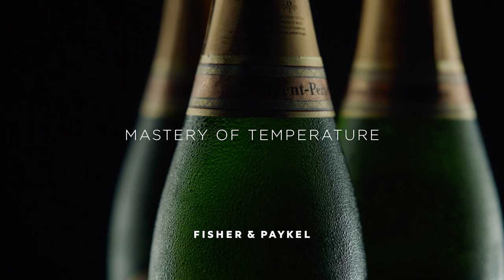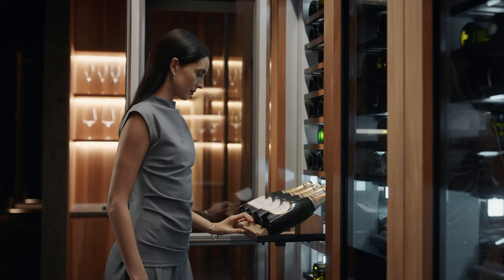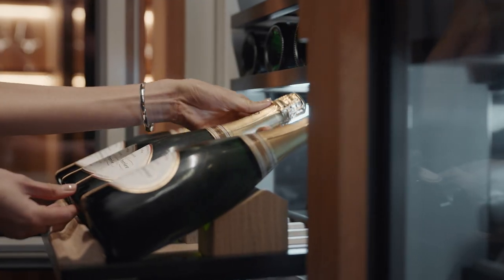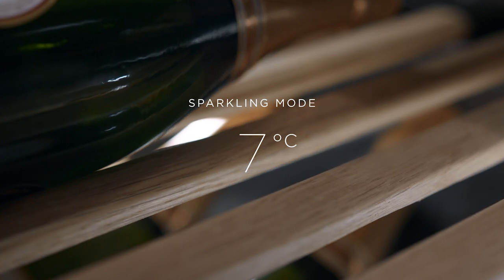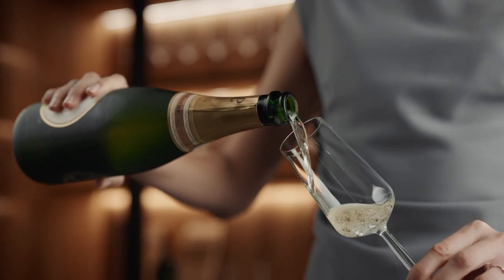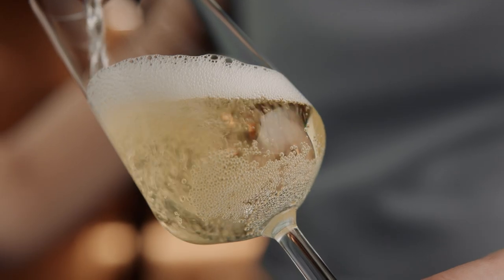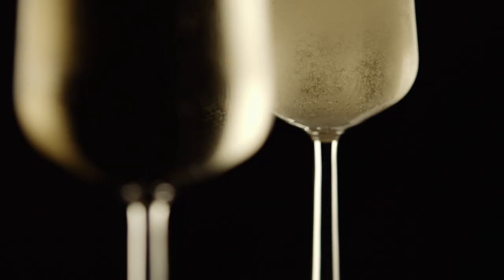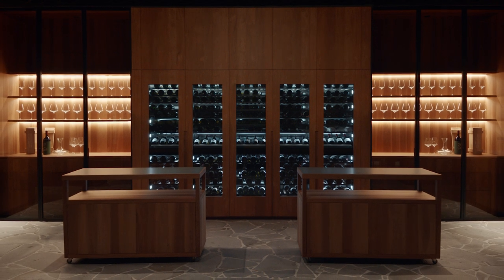Wine Care: Perfect Champagne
Every wine has an ideal serving temperature that brings out the full spectrum of flavour and aroma. Master temperature with Sparkling Wine Mode to bring out the best qualities of lees-matured champagne — the citrus-shortbread nose and the fine beads of tiny bubbles that rise from the bottom of the glass to form the perfect mousse.

Discover the contemporary wine cabinet with UV light-blocking glass for finer bubbles

Kitchen Perfection.